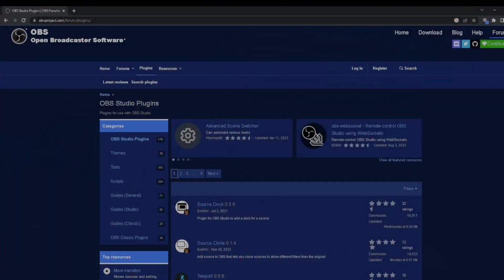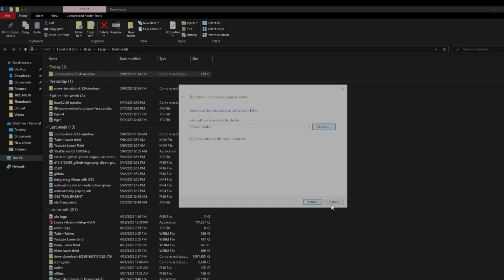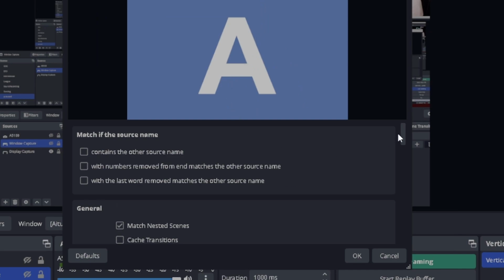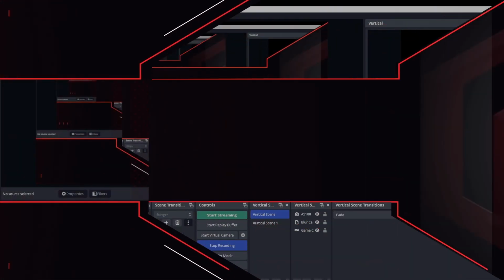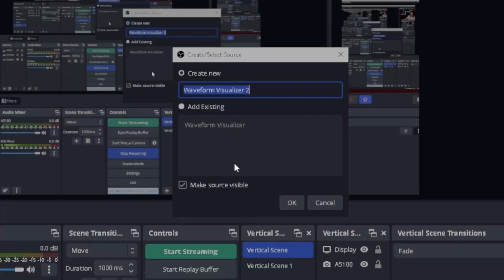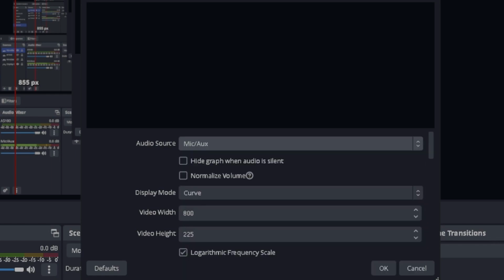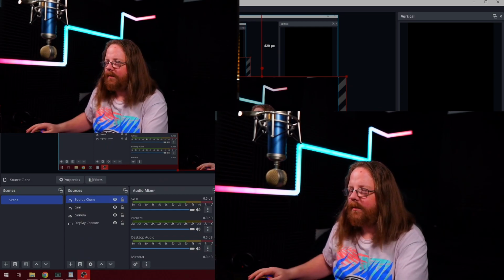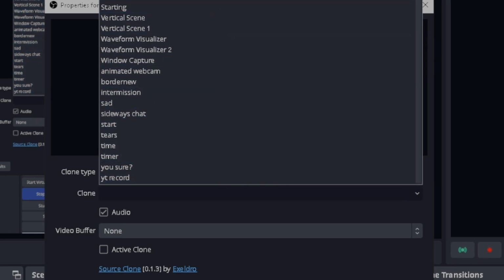3 Must Have OBS Plug-ins to supercharge your livestreams!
In this video, we're going to show you 3 must have OBS plug-ins to supercharge your livestreams! These plug-ins will help you to improve your video quality, increase your livestream viewer base, and make your livestreams more interactive and engaging!

If you're looking to increase your viewership on your livestreams, then you need to check out these OBS plug-ins! By using these plug-ins, you'll be able to make your livestreams more professional and more engaging for your viewers!
these are some of my favorite plugins to use on OBS

Want to learn more about Aitum, check out my previous video!

The 3 BEST OBS PLUGINS FOR YOUR STREAM

Consider Checking out the following!